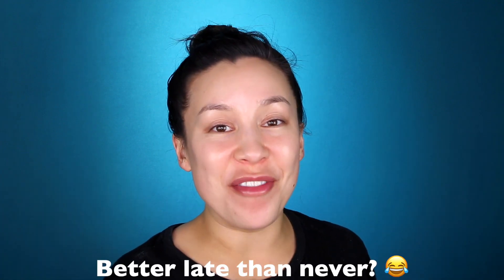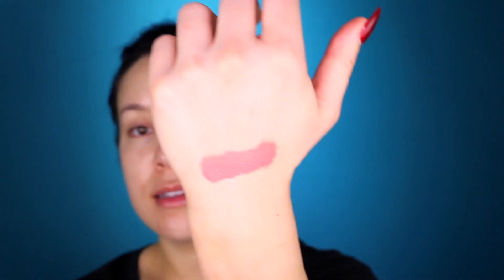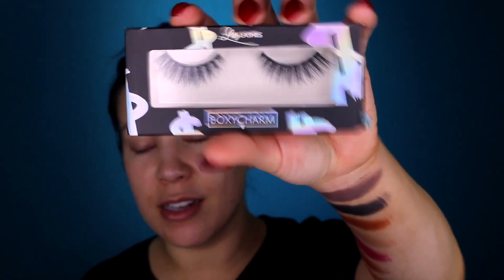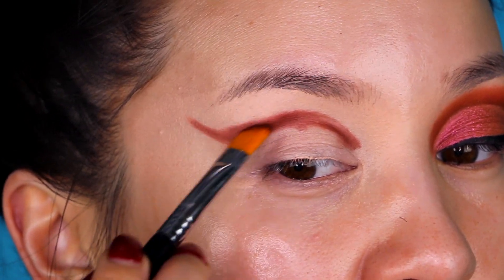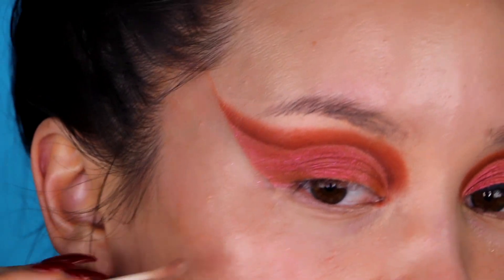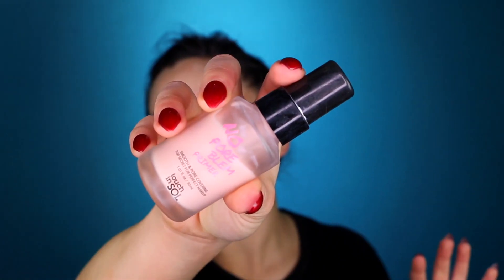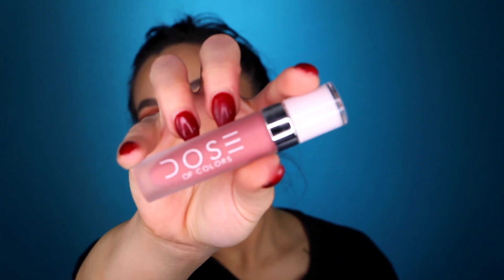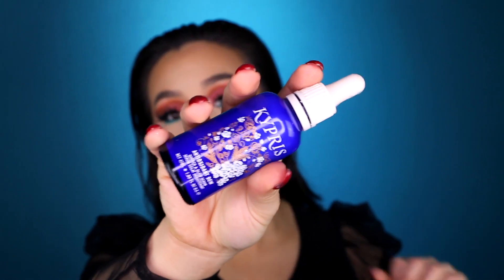In-Depth Dominique Cosmetics Celestial Thunder Tutorial: AKA My November BoxyCharm Review Is LATE AF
BoxyCharm November 2019 Intro 0:00
BoxyCharm Unboxing 1:30
Dominique Cosmetics Celestial Thunder palette tutorial 7:15

Hey guyyyyys! Here is my in-depth cut crease tutorial using the Dominique Cosmetics Celestial Thunder eyeshadow palette that I got in my November 2019 BoxyCharm. This is actually a full BoxyCharm try-on tutorial and unboxing, but it’s incredibly late at this point… but I still love this video and had so much fun filming it! I also really love how this look came out and I’ve never done a full cut crease on my channel, so I hope you guys like it!

I filmed this November 2019 BoxyCharm tutorial at the end of November, but I got so caught up in God knows what, so I didn’t get to upload this til now… I hope you guys don’t mind. Better late than never, right?

I put a lot of time and effort into creating the best, most helpful and entertaining tutorials I can, so if you enjoyed this video, I really hope you'll join my little family and subscribe and turn those notifications on 💖

-- Like my FB page for LIVE tutorials!

PRODUCTS USED:
November BoxyCharm
-- Dominique Cosmetics Celestial Thunder Eyeshadow Palette
-- Kypris Antioxidant Dew
-- Dose of Colors Flirty Liquid Lipstick
-- Lilly Lashes CEO
-- BoxyCharm 2-Piece Brush Set
P.Louise Base in Rumour 2
Maybelline Superstay Foundation in 120
NYX Slide-On Eye Pencil in Tropical Green

BRUSHES & TOOLS I USED:
Morphe M224
Morphe M562
Smith 247
Luxie 131
Furless Cosmetics  Pro 4m
Alamar Cosmetics Flat Shader
Morphe M326

MY YOUTUBE FILMING EQUIPMENT SETUP:
My Camera
My Softbox Lighting
My Softbox LED Bulbs
My Ring Light
My Microphone
My Microphone Accessories
My Tripod